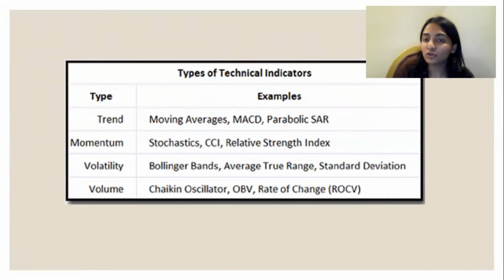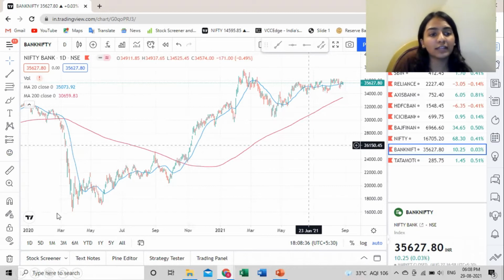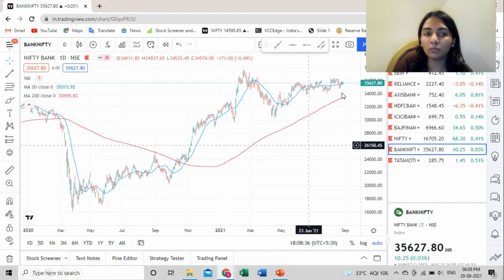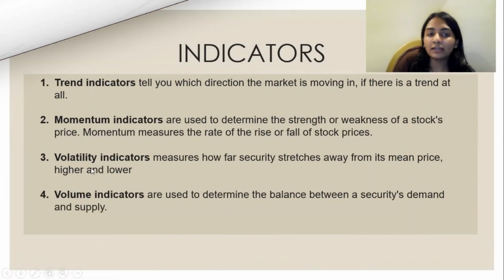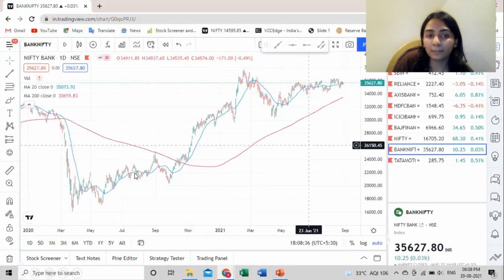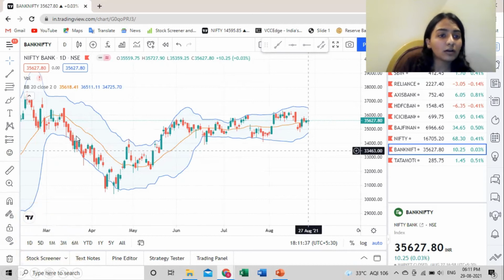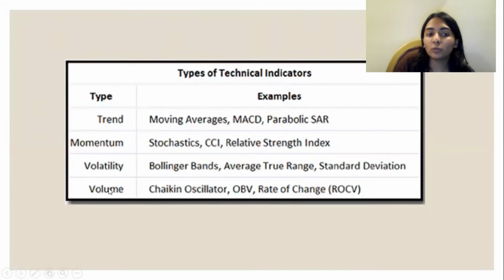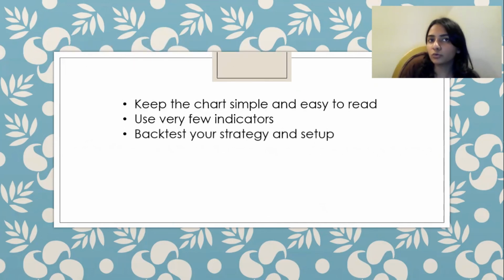Technical Analysis Indicators - By Invesfinc Advisors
In this video I will explain you about Technical Analysis, how different indicators signify the trend and how you should apply on to the chart. These indicators alert you on any behavioural change on the market which helps you take wise decision before taking trade.

To open the trading and demat account in Angel Broking

To open the trading and demat account in ICICI Direct

To open the trading and demat account in Upstox

Twitter & Koo @invesfinc
LinkedIn & Facebook @invesfinc advisors llp